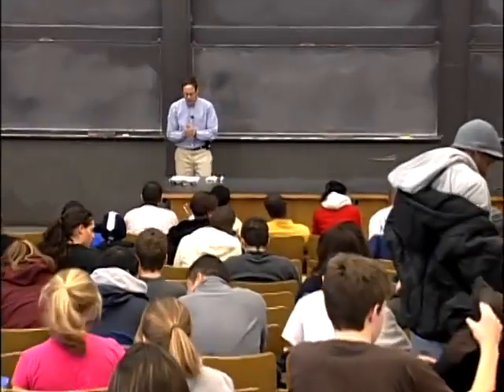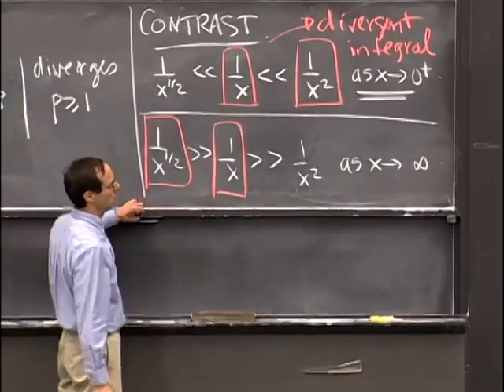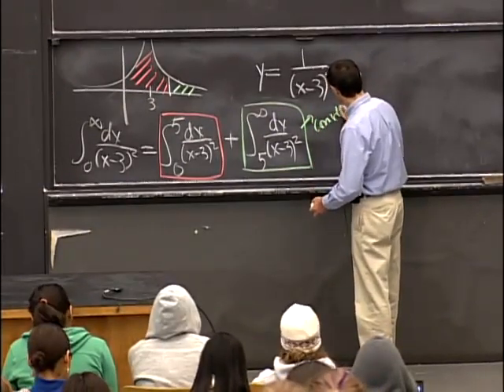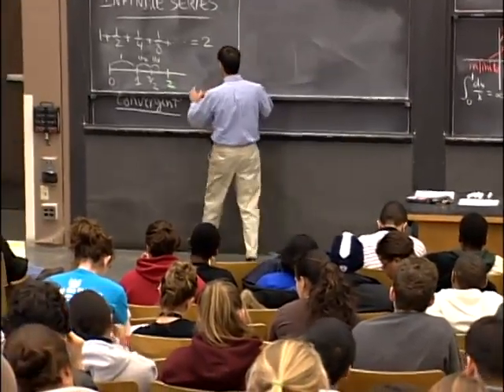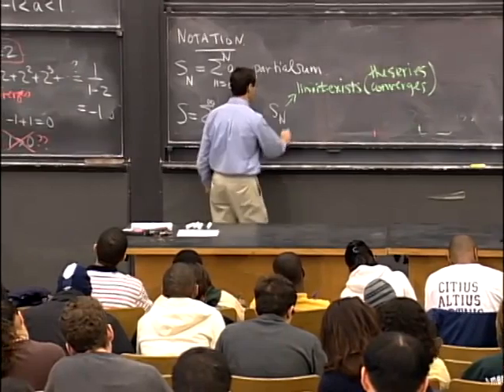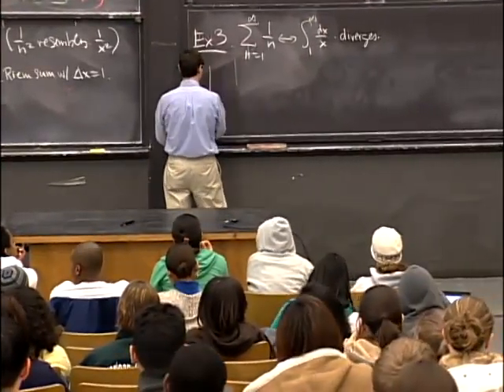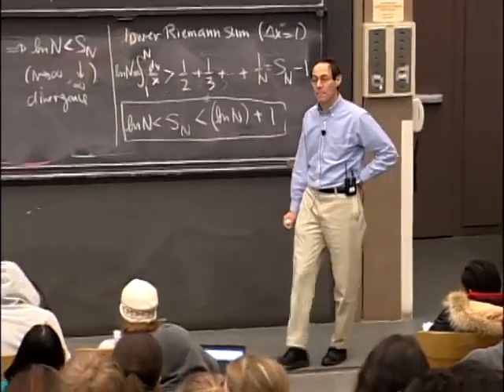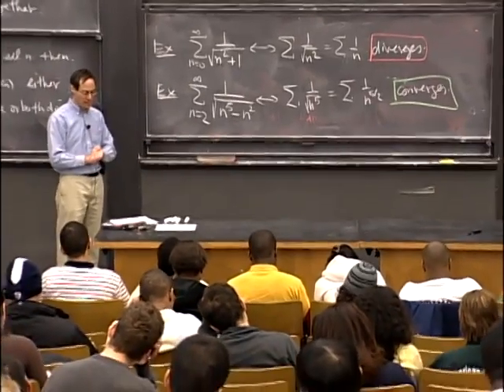Lec 37 MIT 18 01 Single Variable Calculus, Fall 2007